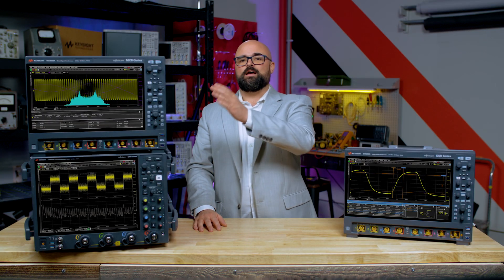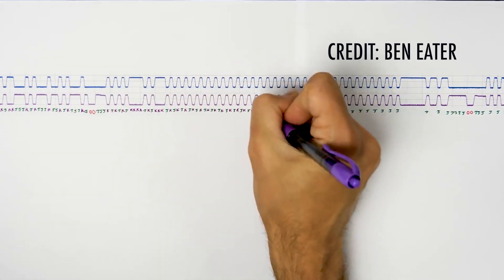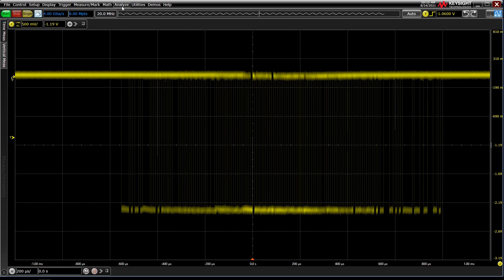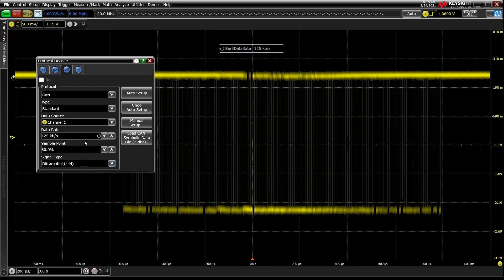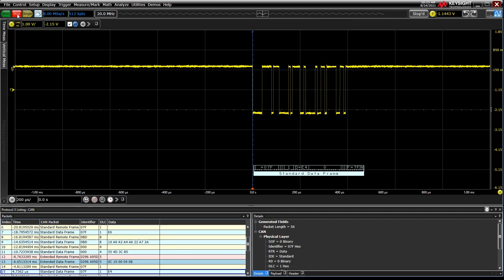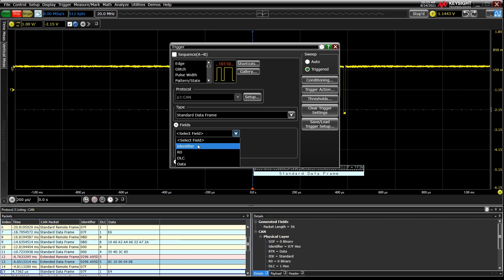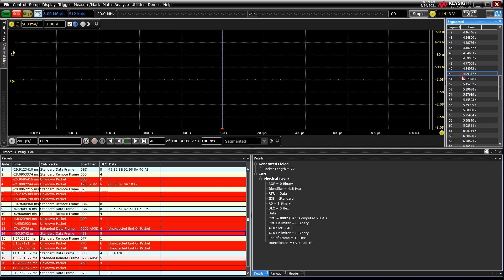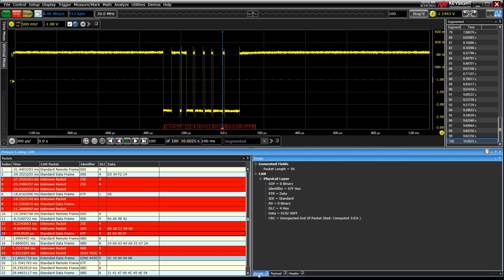Protocol Triggers and Decodes on Keysight Infiniium Oscilloscopes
Gone are the days of manually counting out the bits of a serial bus packet on your oscilloscope. Keysight oscilloscopes can automatically trigger on and decode dozens of serial protocols, saving you time and reducing errors. In this video, Mike walks through the protocol decode setup and serial bus analysis.